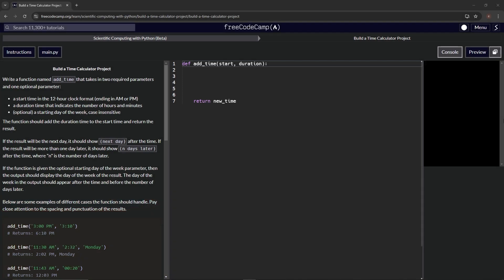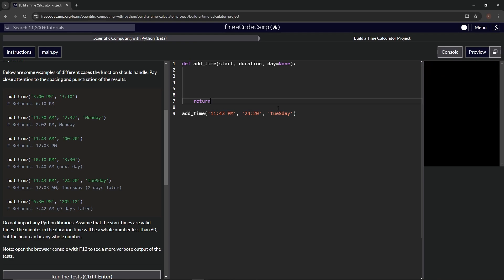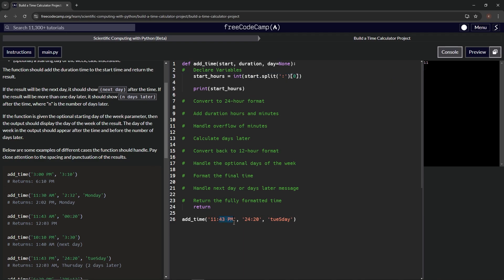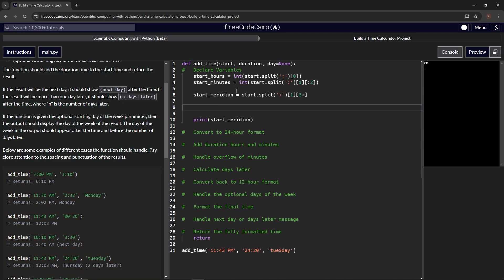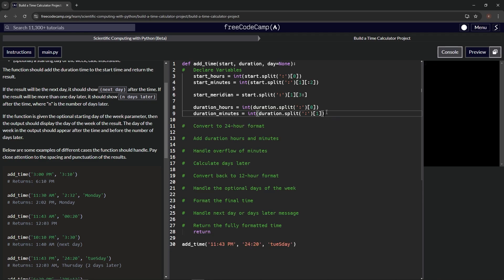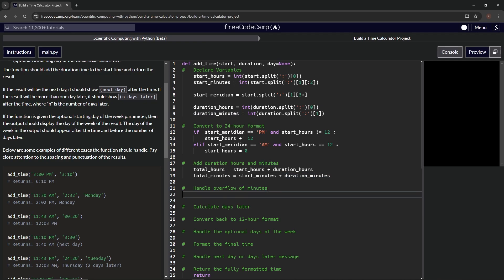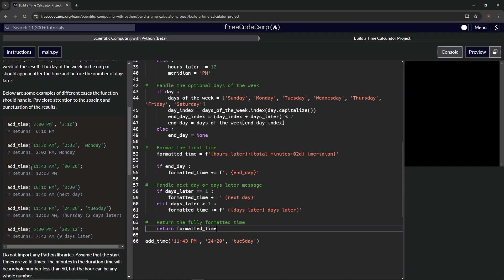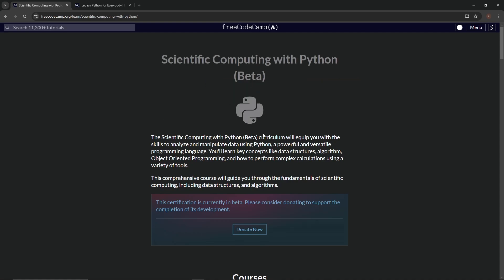Build a Time Calculator Project | freeCodeCamp | (Beta) | Python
🌟 "Master Python with the Time Calculator Project: Build, Debug, and Pass Tests!" 🌟

Welcome back to the FreeCodeCamp Scientific Computing with Python (Beta) series! In today’s video, we’re diving into the Time Calculator Project. This project is all about writing a Python function that manipulates 12-hour clock formats, adds durations, and even accounts for optional days of the week.

🕰️ What You’ll Learn:
Function Creation: Write a function named add_time that takes two required parameters (start time and duration) and one optional parameter (starting day of the week).
Time Manipulation: Convert between AM/PM and 24-hour formats, handle minute overflows, and calculate days later.
Real-World Problem Solving: Learn how to adjust and format the final time to return precise outputs, like "2 days later" or "next day."

📝 Step-by-Step Guide:
Declare Variables: Extract start hours, minutes, and meridians from the input.
Convert to 24-Hour Format: Adjust AM/PM times to military time for easier calculations.
Add Duration: Add the given hours and minutes to the start time and manage any overflow.
Calculate Days Later: Figure out how many days have passed and format the output accordingly.
Handle Optional Day of the Week: Adjust the day of the week and return the correct day when provided.
Format the Final Time: Return the result in the format "HH
AM/PM, Day (n days later)" if applicable.

🎬 Video Highlights:
Detailed walkthrough of the Time Calculator logic.
Deep dive into the step-by-step process, including converting times, handling minute overflow, and calculating day changes.
Learn how to debug and pass the tests effectively to meet FreeCodeCamp requirements.
Discover Python techniques that will help you tackle date and time-related coding challenges with confidence.

💡 Why This Project Matters:
This project is a fantastic way to solidify your Python skills. You'll practice everything from string manipulation and conditional statements to looping through days of the week. Mastering these concepts will give you the skills needed to build real-world time-based applications—without relying on external libraries!

📈 Next Steps: Feeling ready to tackle the Time Calculator? Jump into the video, follow along, and see how this function works in action! By the end, you’ll not only pass the tests but also gain a deeper understanding of Python’s potential in handling complex logic.

I'm coming for those spots, T-Series / MrBeast.